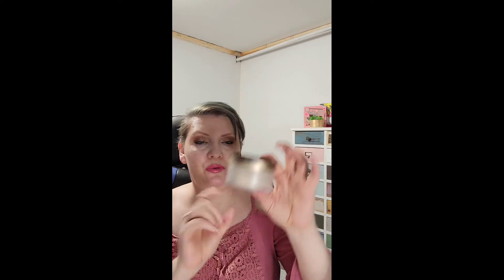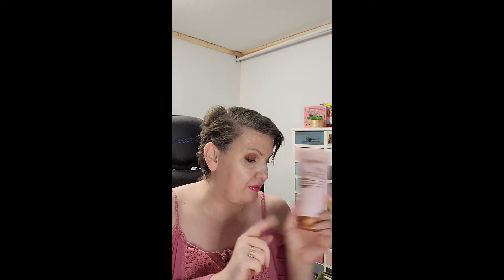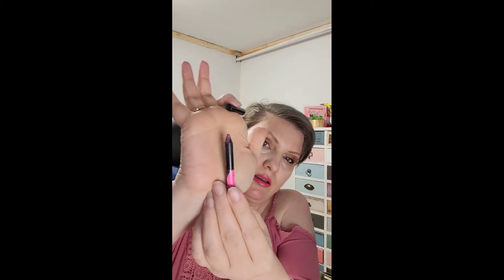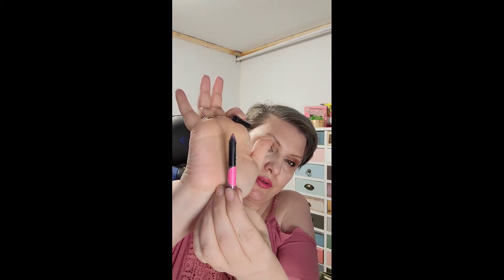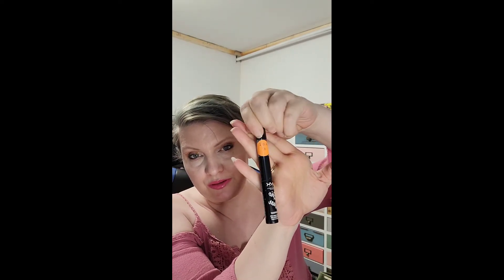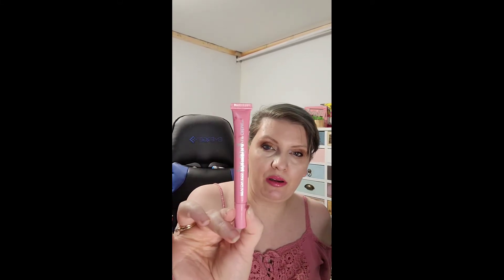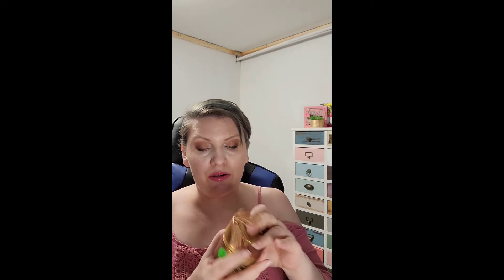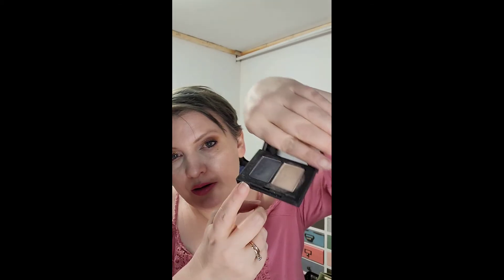A to Z project pan update 5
Beauty A to Z
[1 Jan 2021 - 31 Dec 2021]
Monthly Updates
Creators: Jessica & Amanda
Link a beauty product to every letter to the alphabet. For the harder letters like Q X and Z there will be exceptions made and they can just be in the product name somewhere. I know some letters are just impossible.  Don’t forget, if you need help with some of these projects you can always ask in the specific project comment section area.